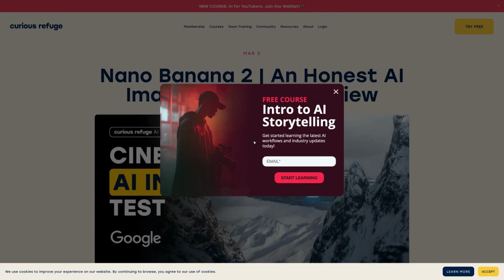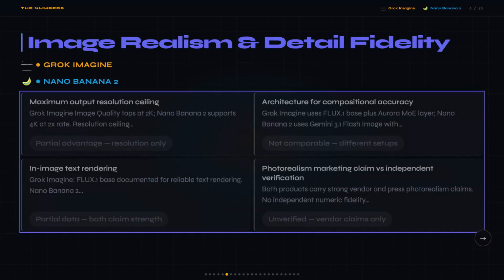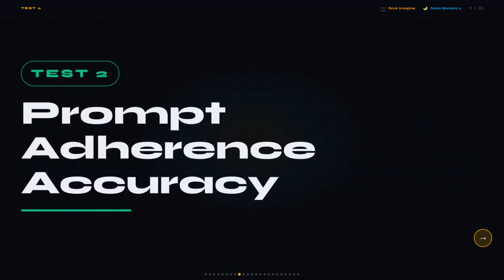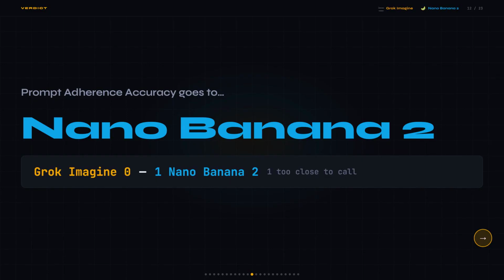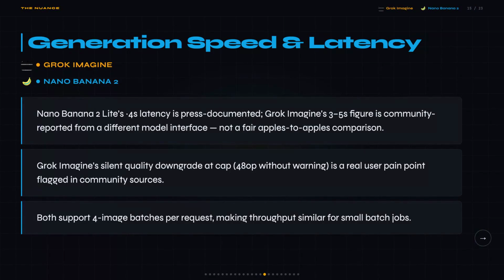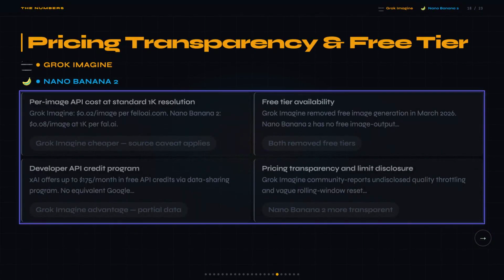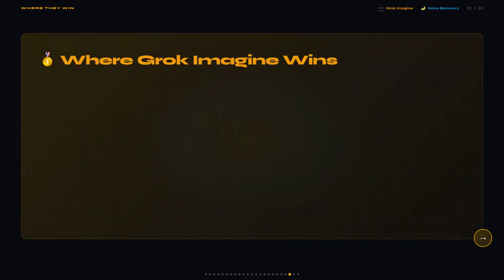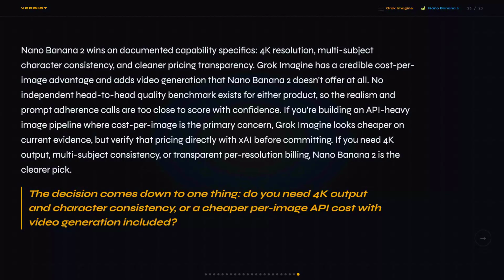Grok Imagine vs Nano Banana 2: Which Is Better?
In this video, I compare Grok Imagine and Nano Banana 2 across the areas that matter most, including image quality, prompt adherence, image editing, text rendering, character consistency, photorealism, generation speed, pricing, and overall creative capabilities. You'll see how both AI image models perform on real-world tasks, where each one excels, and the trade-offs you should consider before choosing the right model. Whether you're creating marketing assets, editing photos, generating concept art, or producing social media content, this comparison covers everything you need to know.

Whether you're a creator, designer, marketer, developer, or AI power user, this comparison will help you decide which AI image model is the better fit for your workflow. Nano Banana 2 is widely regarded for its excellent text rendering, character consistency, and image editing, while Grok Imagine stands out for photorealistic and cinematic image generation.

Watch until the end for my final verdict on Grok Imagine vs Nano Banana 2 and which AI image model I recommend for most users.